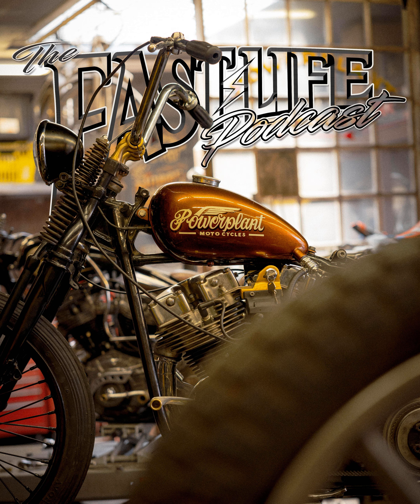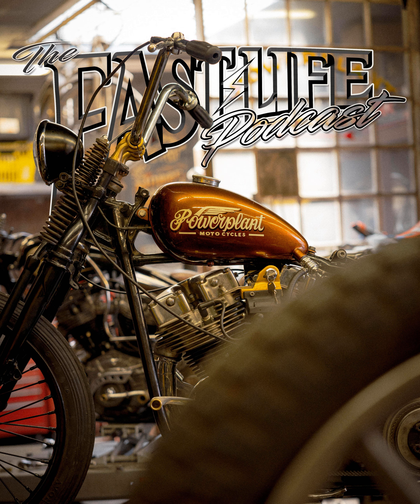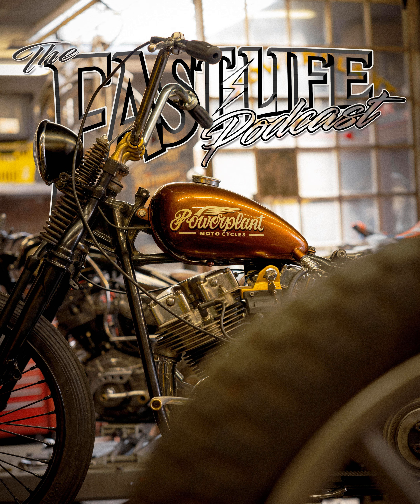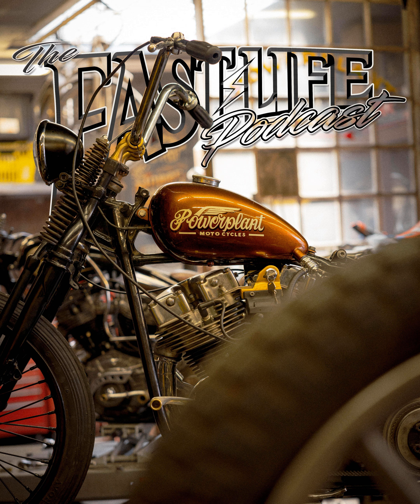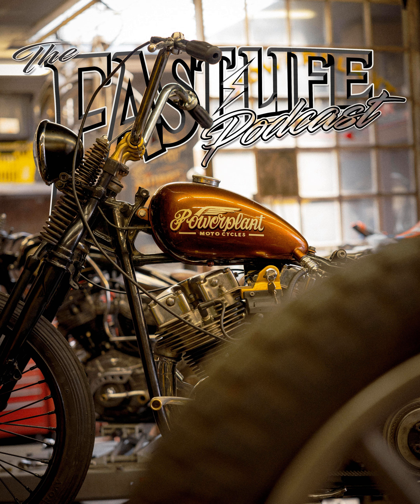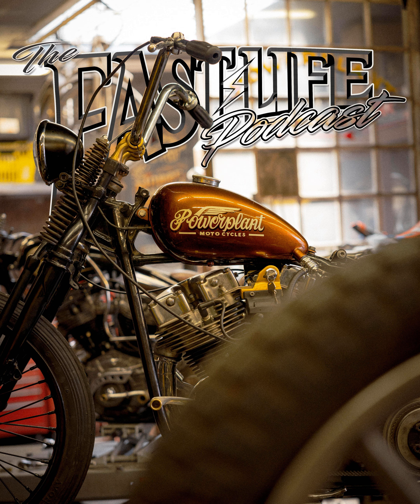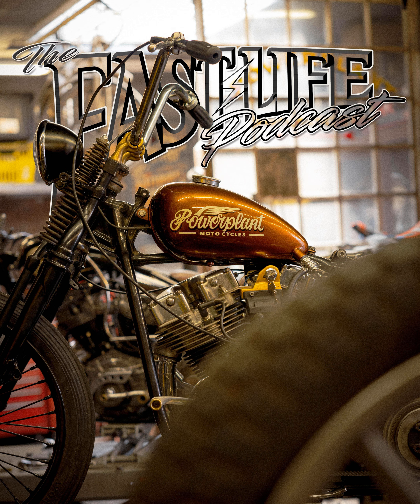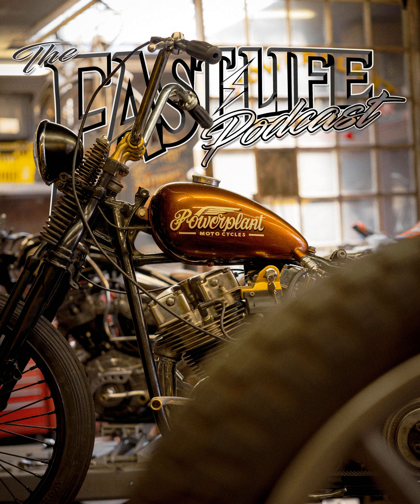PowerPlant #273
Yaniv is the mind and hands behind the PowerPlant name!  I have been a big fan of his builds for years and am stoked to share his story with you guys!

 House of Harley Davidson located in Milwaukee Wisconsin, has been my go to for Harley Davidson parts, its where I buy my bikes and get high end work done!  Head over to

 Offer code FASTLIFE at check out saves you 13%

I have been riding with Lucky Daves seats and handle bars on almost all of my bikes since 2016!